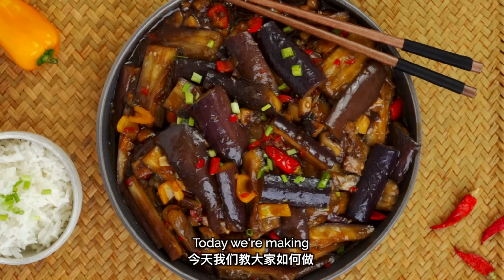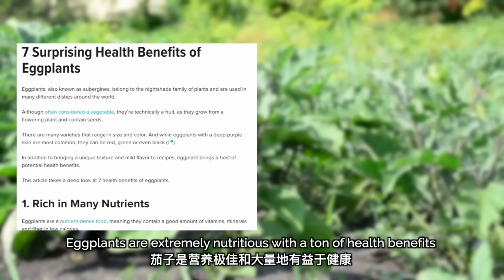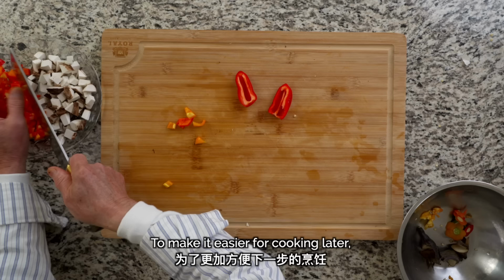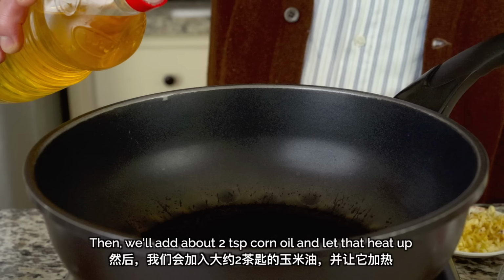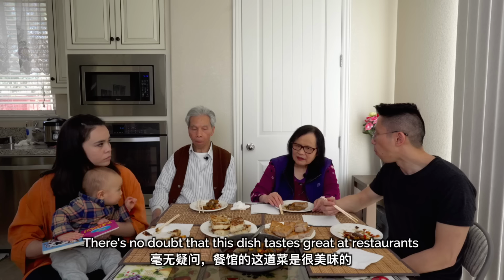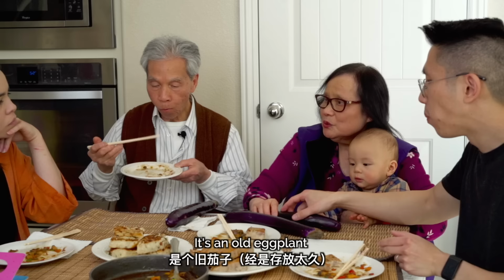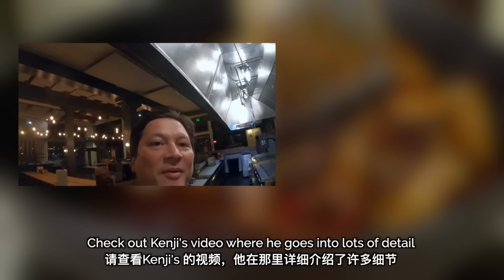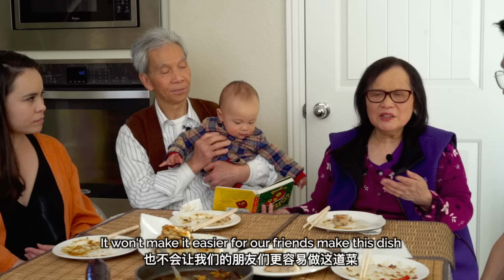🍆 Dad's Eggplant with Garlic Sauce (鱼香茄子)!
Watch Daddy Lau teach us how to make Eggplant with Garlic Sauce, also known as Yuxiang Eggplant.

🍴 RECIPE + INGREDIENTS🍴

🔗 LINKS MENTIONED 🔗

- Sesame Oil
- Soy Sauce
- Tamari (Dark Soy Sauce substitute)
- Rice Cooking Wine
- Oyster Sauce
- Vegetarian Oyster Sauce

- My Workhorse Camera
- My Lens for Wide Shots
- My Lens for Detail Shots
- My Macro Lens
- My Main Light
- My Light Softbox
- My Camera Slider

⏲  CHAPTERS ⏲

00:00 - Intro
00:37 - What is Yuxiang Eggplant?
01:10 - Wash & pick eggplant
01:28 - Background on Eggplant
02:07 - Prepare and steam eggplants
03:49 - Cut vegetables
06:14 - Prepare sauce
07:18 - How to tell if eggplant is done
08:06 - Cook sauce
09:20 - Mix eggplant with sauce
09:57 - Plate eggplant
10:23 - Meal Time!
11:04 - On Yuxiang sauce
11:43 - Did you eat this in China?
13:08 - How to pick the best eggplant?
14:51 - Making with Italian / American eggplants
15:37 - Should you salt your eggplant?
17:10 - How to maintain purple color when cooking?
18:22 - Microwaving eggplant
18:45 - How to not overcook it & get the perfect texture?
19:09 - How does the Sichuan style differ?
19:45 - Mom bought dad flutes!

💛 OUR FAMILY 💛

🎵 OTHER CREDITS 🎵